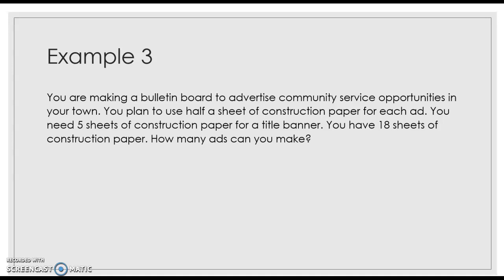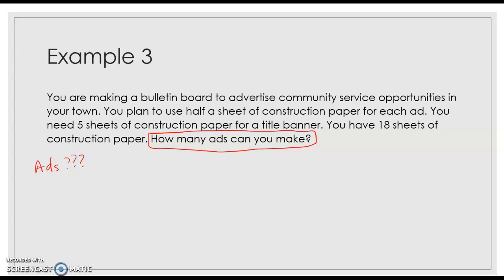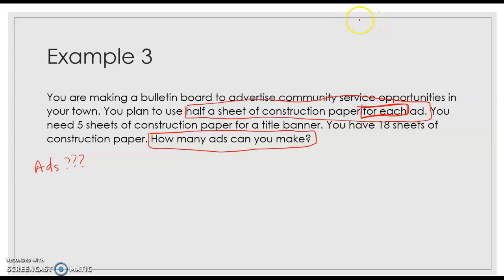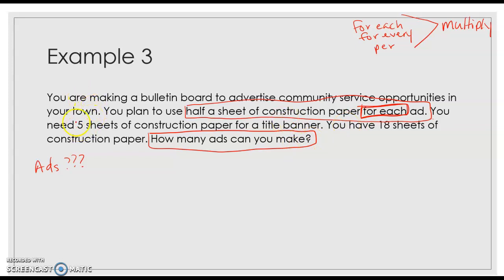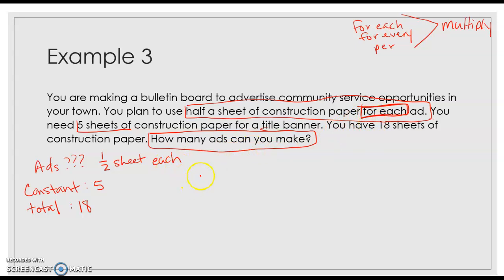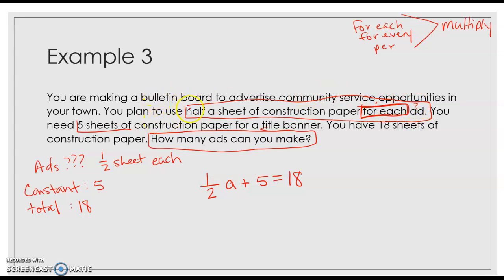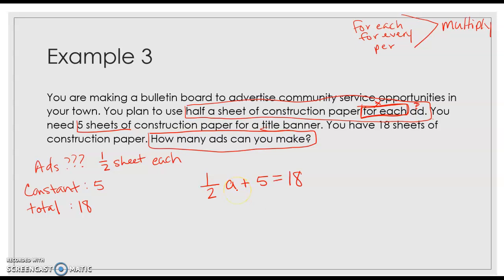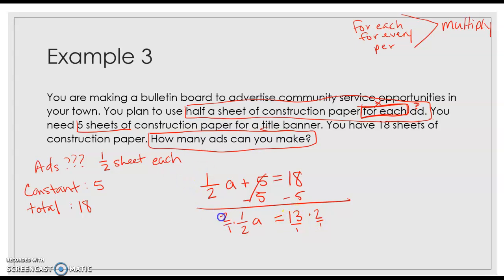2.2 b Two-Step Word Problem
What to look for when setting up equations from word problems.